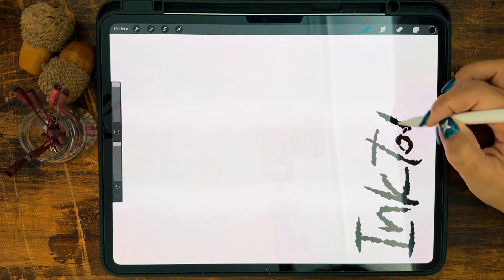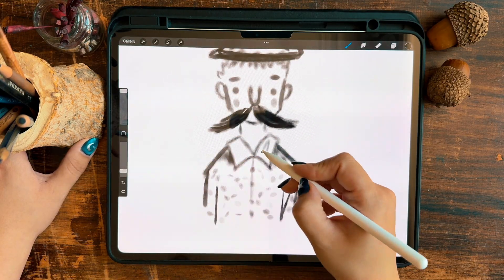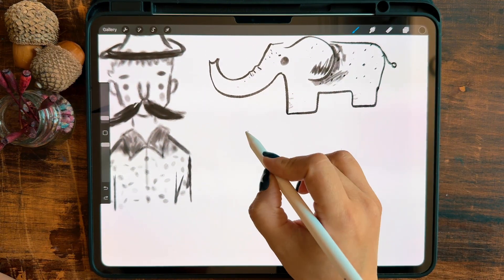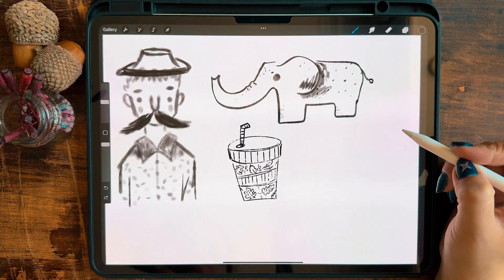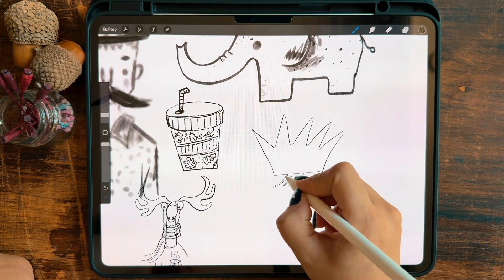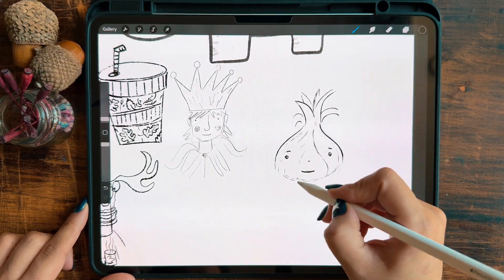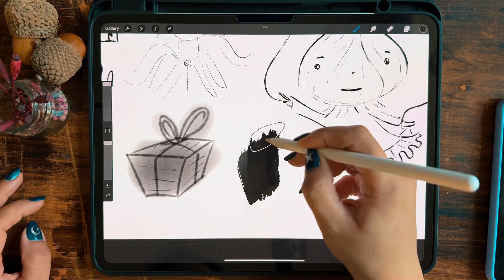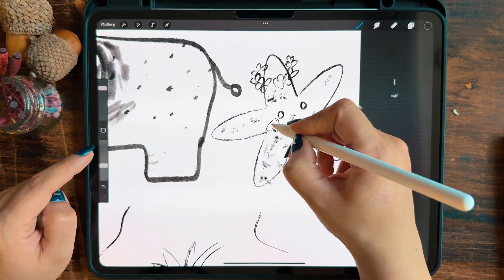2025 Inktober Digital Setup Everything You Need! | Procreate 5.4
Hi. Discover the ultimate digital setup for Inktober 2025 using Procreate 5.4! 🎨
In this video, I test all my favorite Procreate ink brushes, show you how to create effortless sketches, and share tips to make your Inktober art faster and more enjoyable. Whether you’re brainstorming, sketching rough ideas, or finishing your final piece, these tips and tools will help you make the most of your digital art workflow.

0:00 –   Overview of Procreate 5.4 Update for Inktober 2025
1:11 – Why Digital
2:10 – How to Use Ink Brushes
7:38 – Time Matters